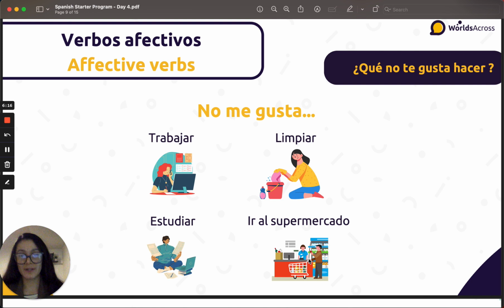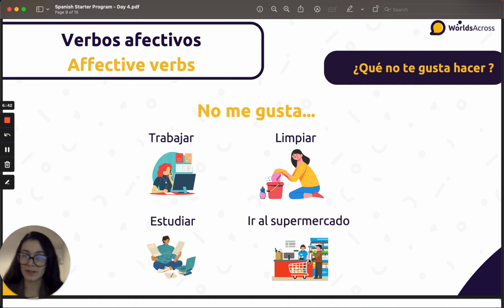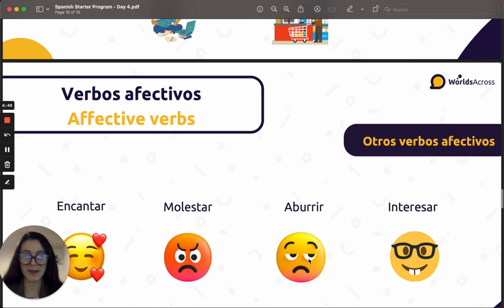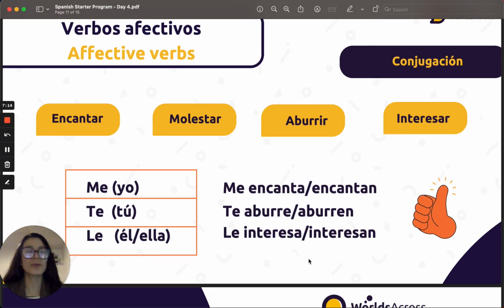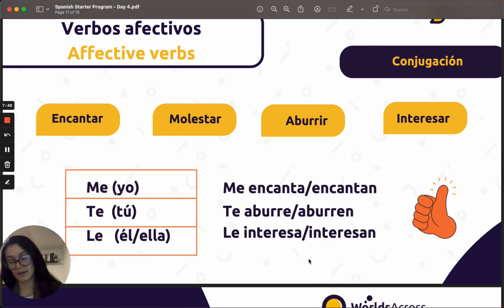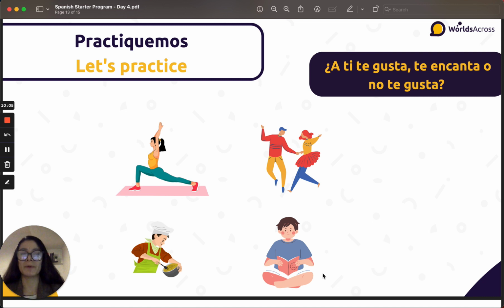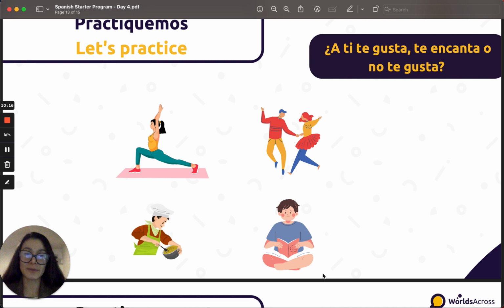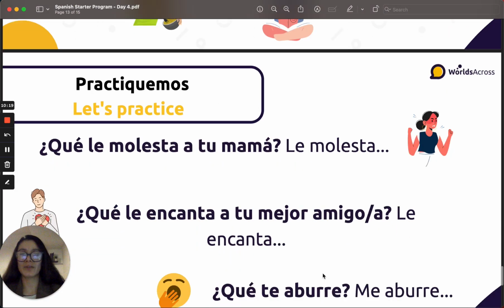Day 4: What do you like? Affective verbs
Do you love pizza as much as dancing? Delve into the world of affections in Spanish and express preferences, likes, and dislikes with flair.

🎯 In this lesson: Understand and use affective verbs to share your passions, hobbies, and even those things you're not so fond of.

🚀 Benefits: Make friends effortlessly by discussing shared interests or discover cultural favorites in Spanish-speaking regions.